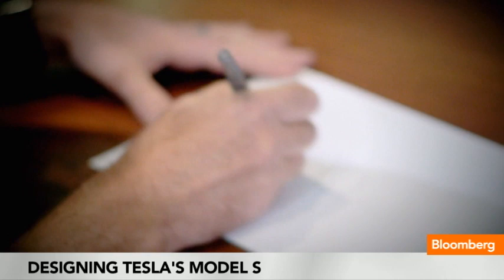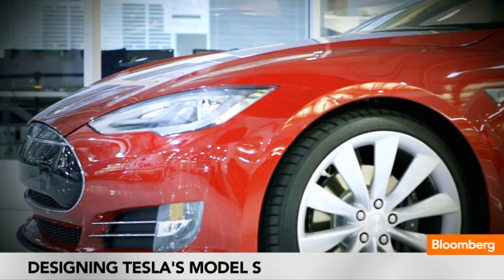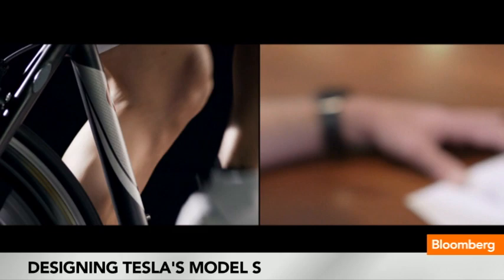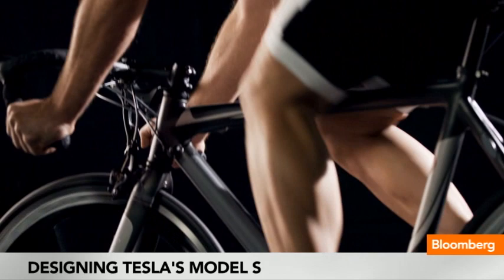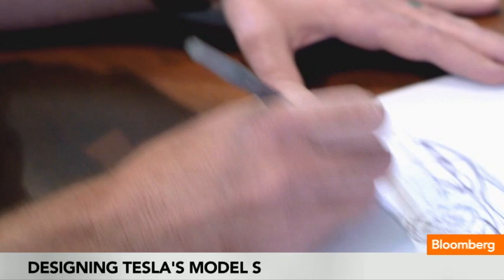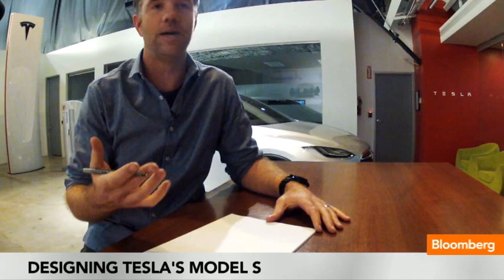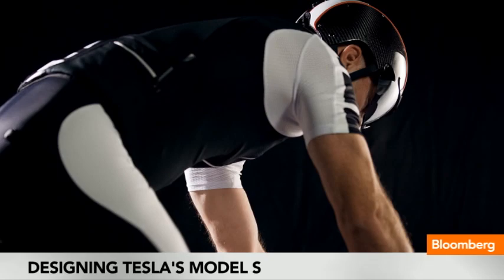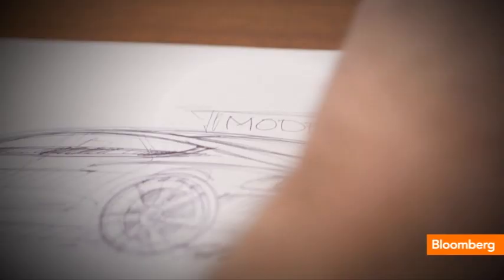The Tesla Model S: Designing the Car of the Future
April 2 (Bloomberg) -- Franz Von Holzhausen, chief designer at Tesla Motors, explains the inspiration behind the design of the Model S rechargeable sedan. (Source: Bloomberg)